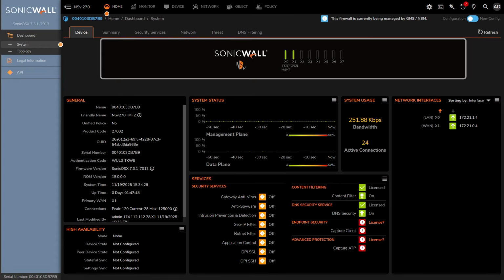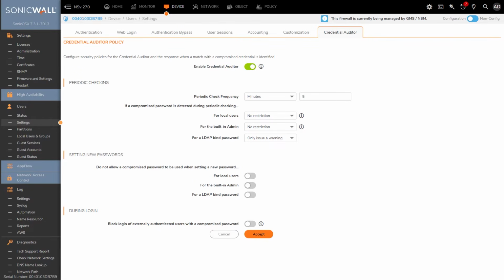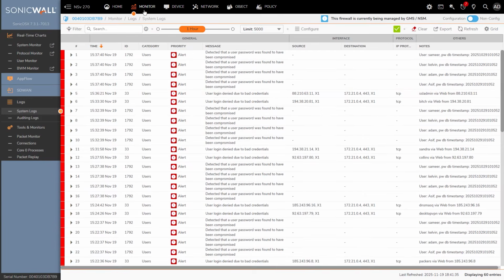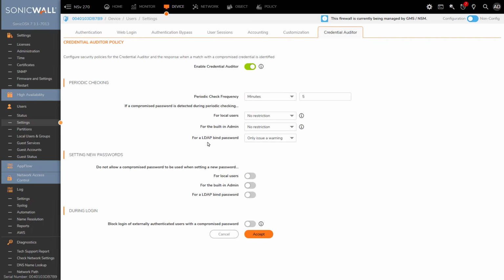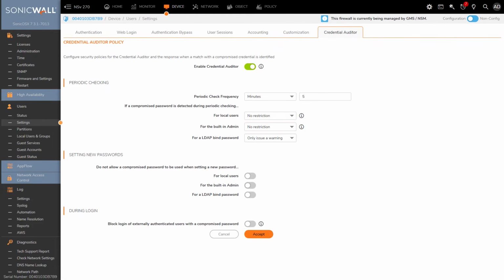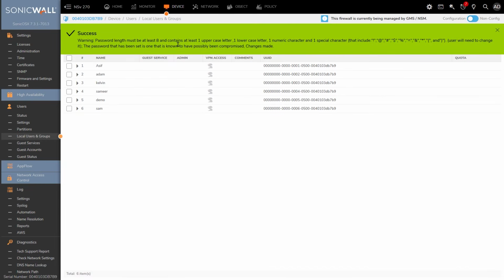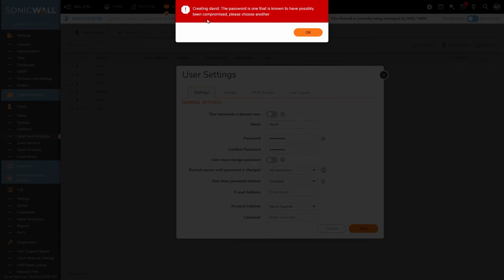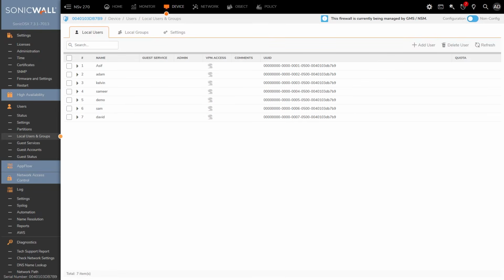Introduction to SonicWall Credential Auditor - Part of SonicOS 7.3.1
Credential Auditor helps organizations reduce credential-based risks, by validating user passwords against industry-recognized lists of compromised credentials and providing actionable insights for administrators.

Credential Auditor is built into SonicOS 7.3.1a and provides the following capabilities and features:

Key Capabilities:
• Automated Credential Checks that compare user passwords against known-compromised   credential databases.
• Risk Identification that flags accounts with exposed or weak credentials for immediate attention.
• Administrative Actions that enable administrators to enforce security measures, such as issuing   warnings to affected users and requiring password changes.

Key Features:
• Proactive protection against leaked credentials, which helps secure both local and
  externally-authenticated accounts.
• Improves password hygiene across the network.
• Reduces the risk of credential-based attacks.
• Simplifies compliance with security best practices.